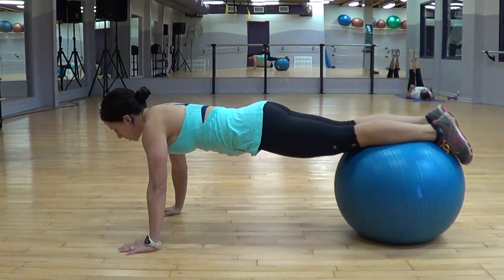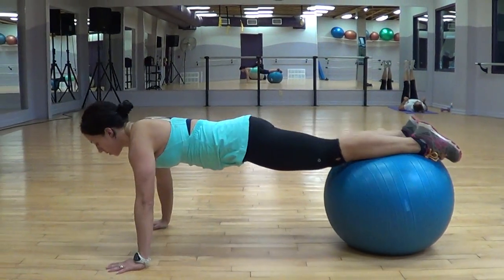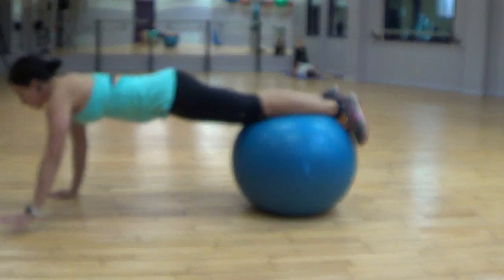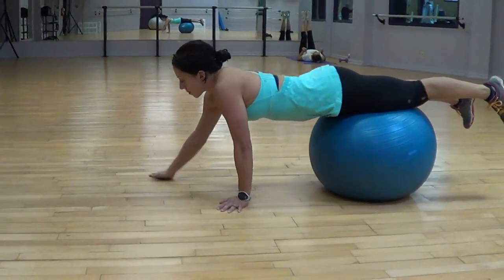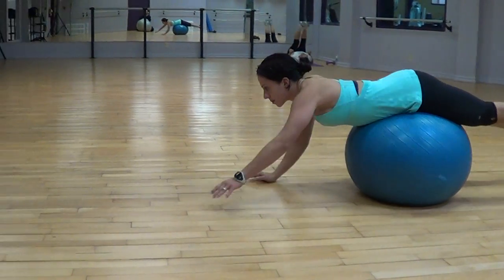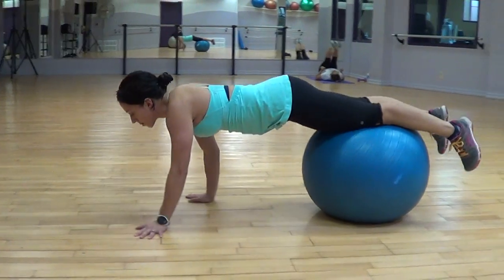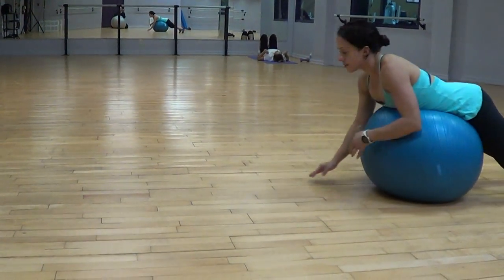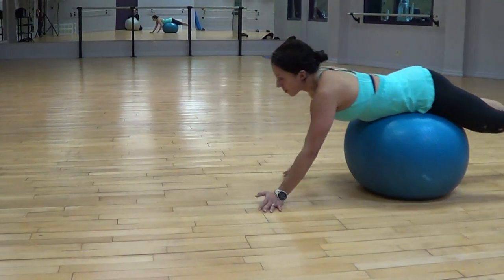Swiss Ball Walk-Out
Physiotherapy, Personal Training, Burlington ON